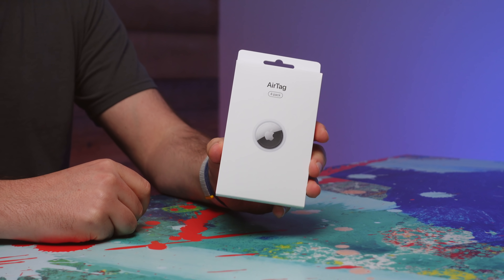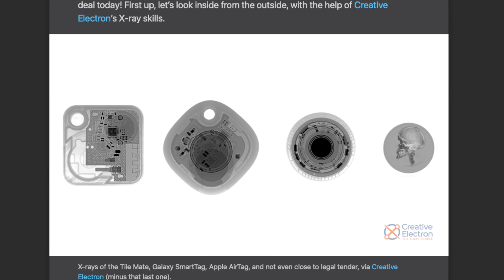AirTags Unboxed & TESTED - Urban Find My Test, Precision Finding & More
In this video I unbox and, more importantly, test the 4 engraved AirTags I ordered along with a couple AirTag accessories. If you want to know how long it could take for someone to find a lost AirTag or what I think of Precision Finding then this is the video for you!

My podcast is a weekly discussion of Apple and tech lifestyle topics.

Get snack-sized video clips from the main channel and the podcast!

Catch This Waaaave is a playlist of some of my latest music discoveries on Apple Music.